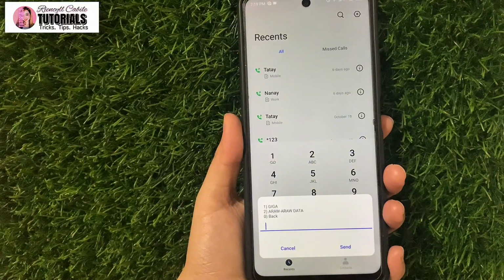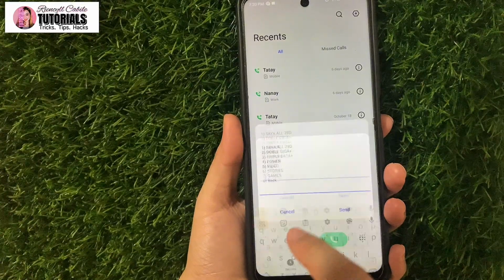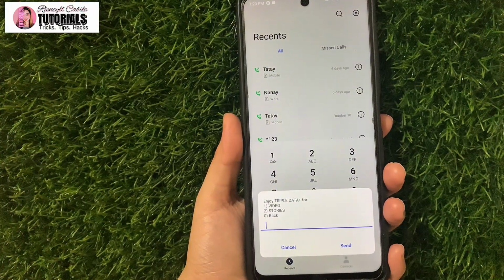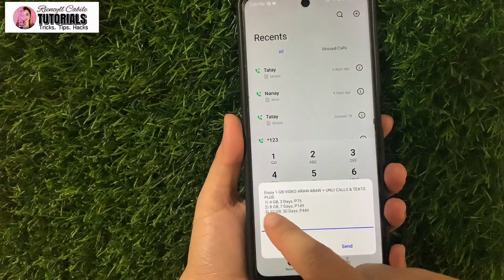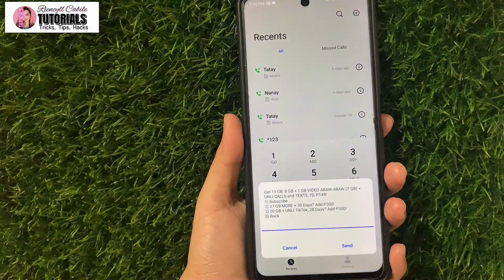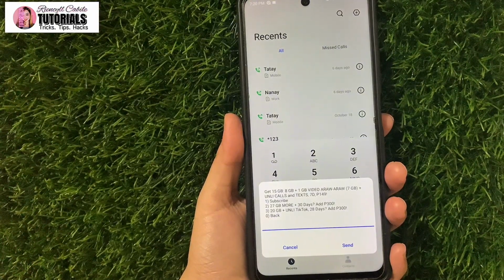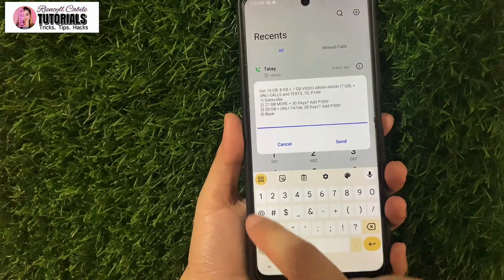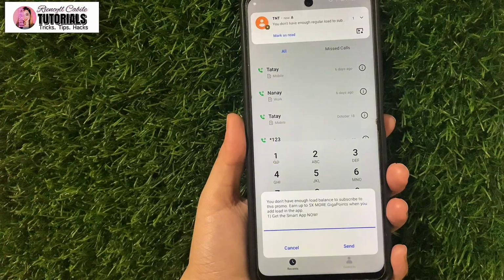HOW TO REGISTER TRIPLE DATA+149 FOR VIDEOS ON SMART/TNT SIM | Riencyll Cabile